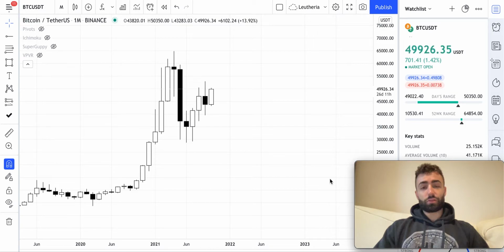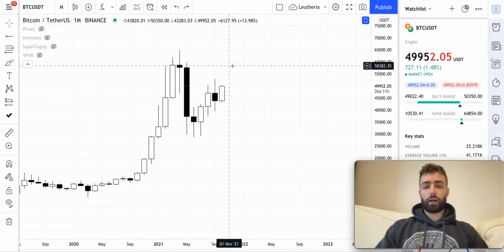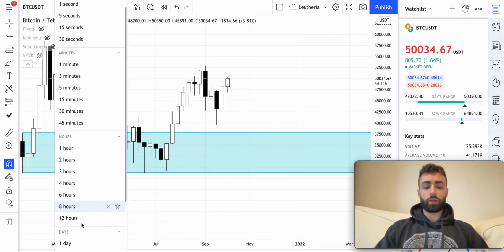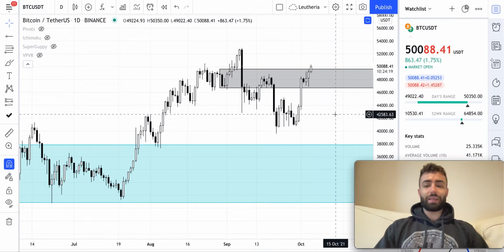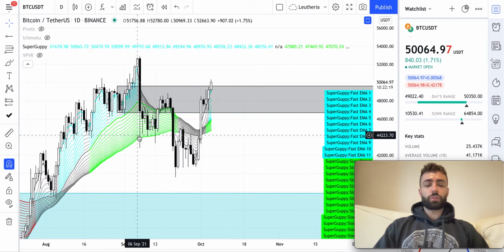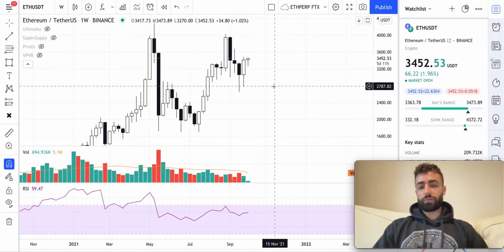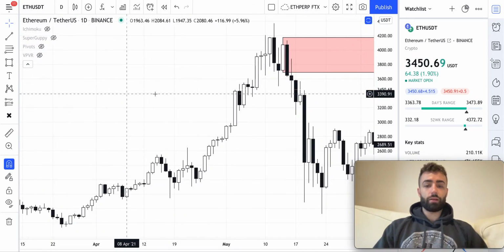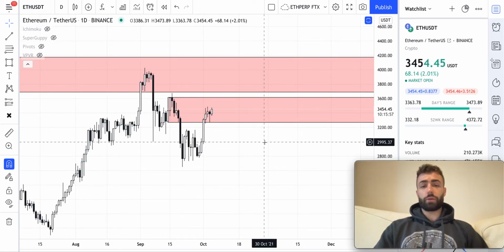BTC & ETH Analysis - Bulls Take Us Higher...For Now?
Learn how to analyze price action on cryptocurrencies like BTC and ETH, see the key support and resistance levels for BTC and ETH, and see where we're looking to go long and short on BTC and ETH in today's analysis!

Signup to trial our automated cryptocurrency investing software that saves you time and money by allowing you to generate automatic buy and sell signals on your favorite cryptocurrencies to generate profit